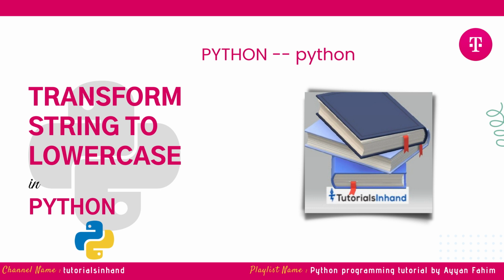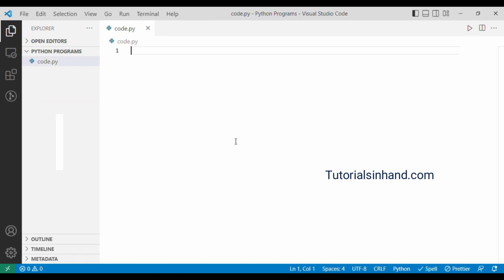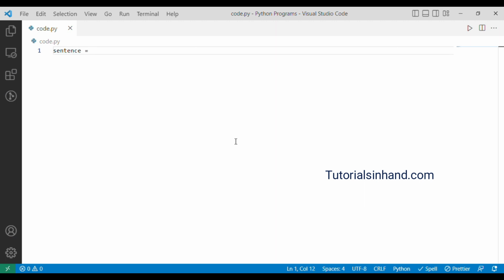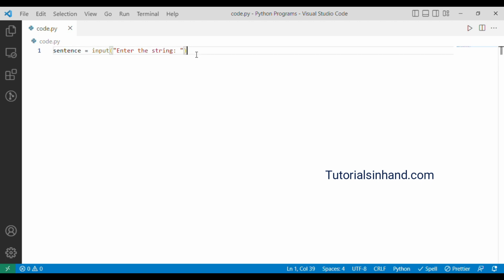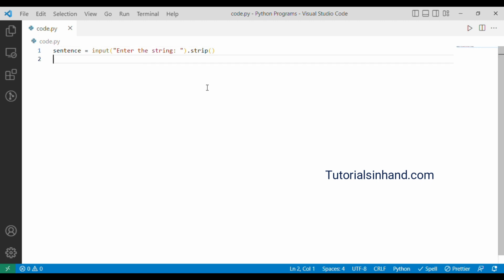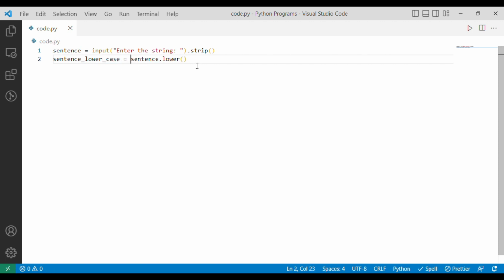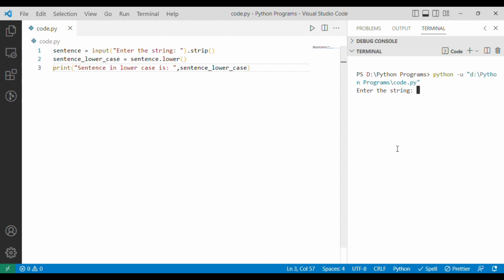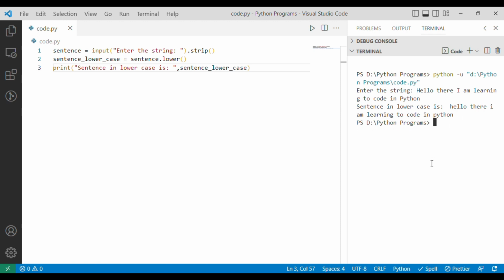convert string to lowercase python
In this video tutorial, we are going to learn about how to convert string to lowercase python.